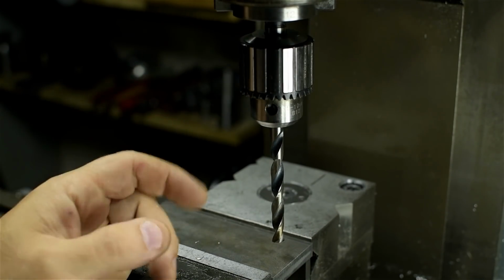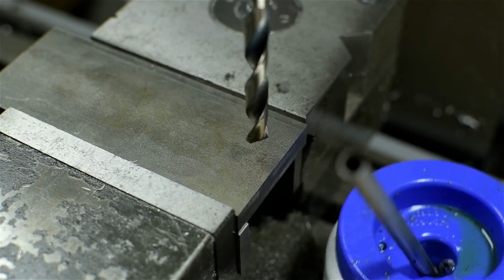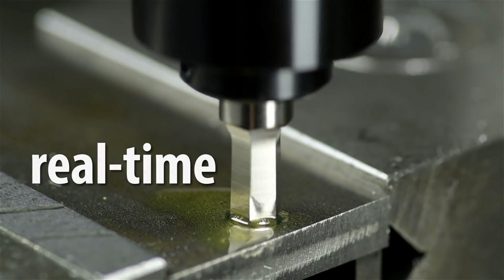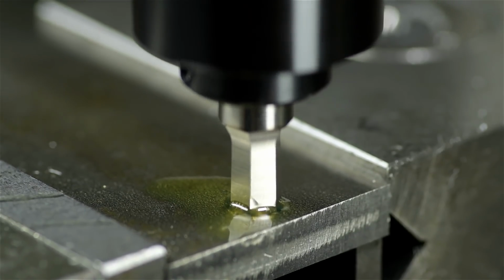Rotary Broach: Captain's Log, Supplemental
I should have included this in the broaching video: broaching with the work stationary.  Might shed s'more light.